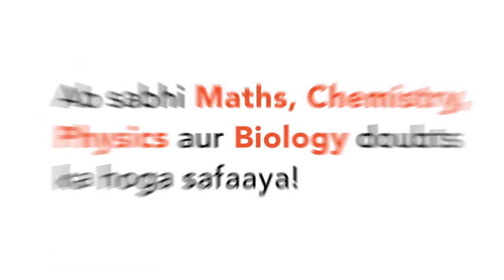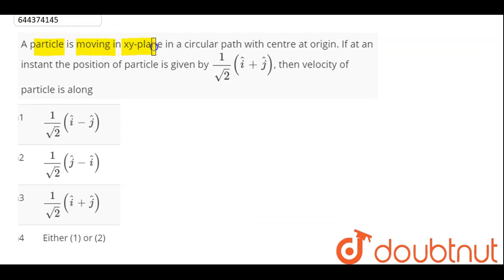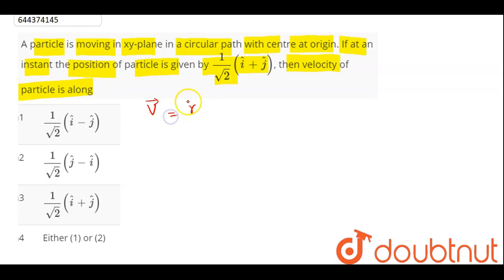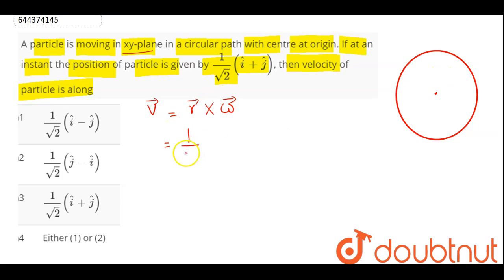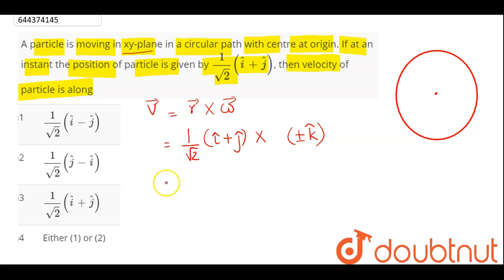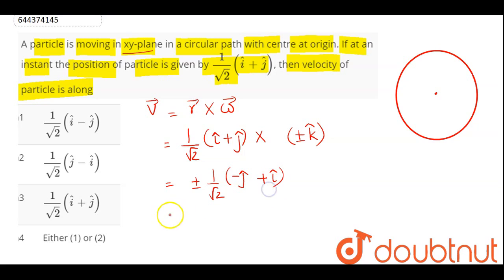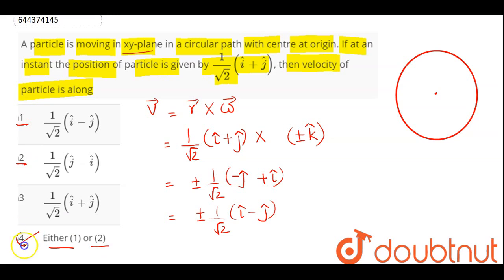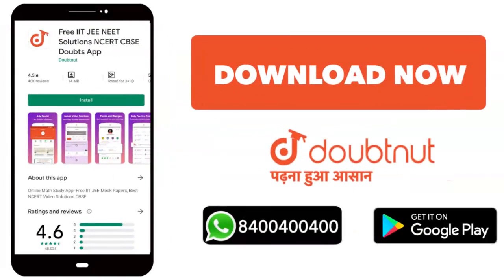A particle is moving in xy-plane in a circular path with centre at origin. If at an instant the ...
A particle is moving in xy-plane in a circular path with centre at origin. If at an instant the position of particle is given by (1)/(sqrt(2)) ( hat(i) + hat(j)), then velocity of particle is along
Class: 12
Subject: PHYSICS
Chapter: MOTION IN A PLANE
Board:IIT JEE

👉 Have Any Query? Ask Us.